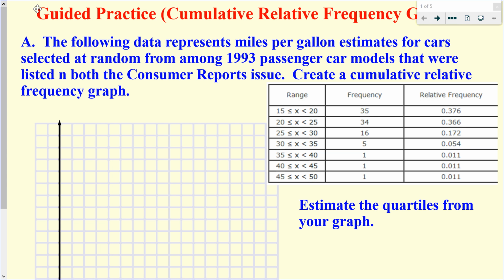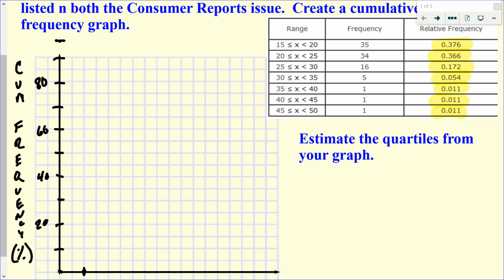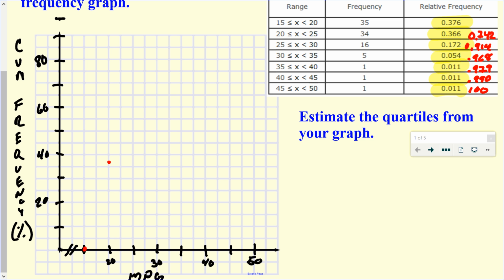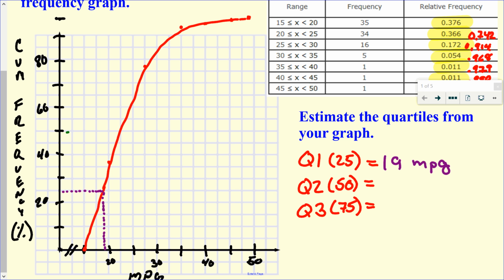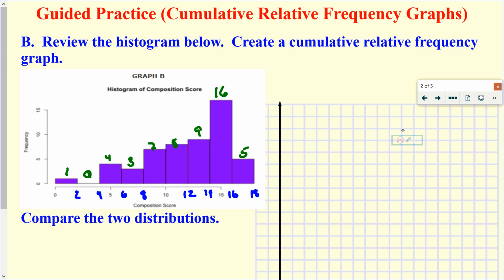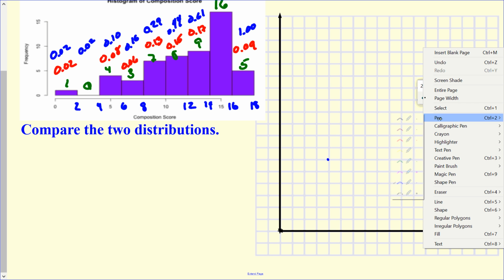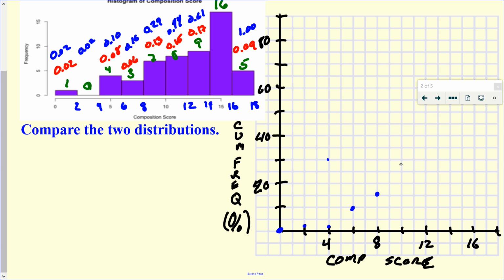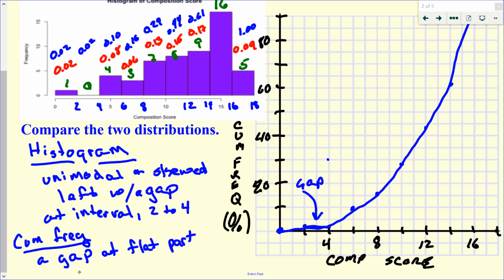Guided Practice - Cumulative Relative Frequency Graphs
This video provides a step-by-step demonstration how to create a cumulative relative frequency graph.  The first example builds the cumulative display from a a frequency table while the second example builds the display from a histogram.